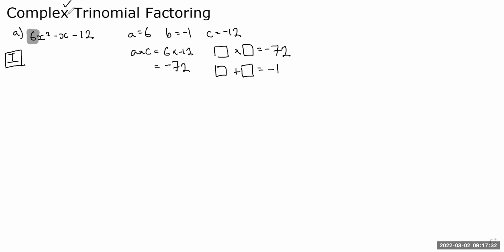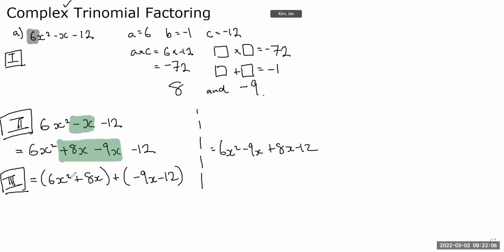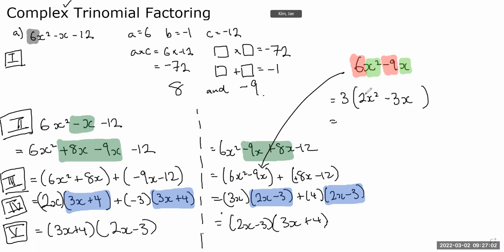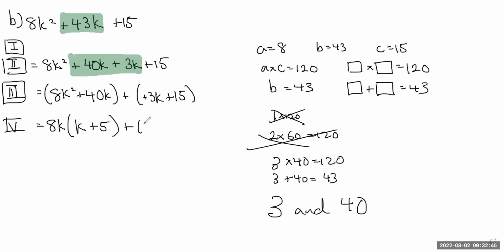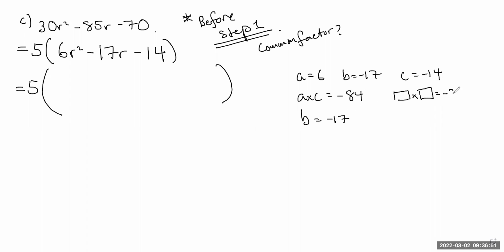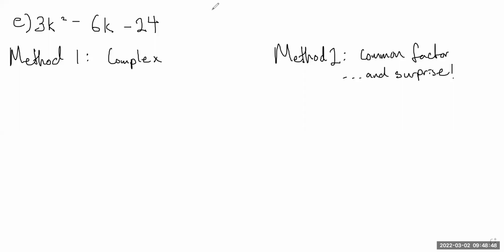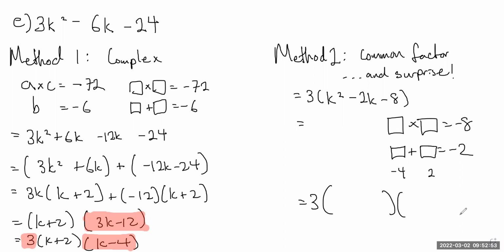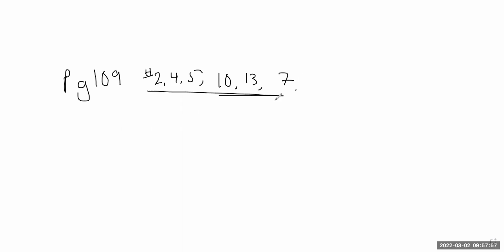2.4 Complex Trinomial Factoring Practice Examples (repetition!)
0:22 Example a)
12:58 Example b)
18:30 Example c)
25:25 Example e)
31:07 Example 7a)